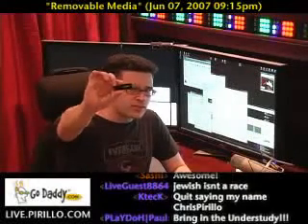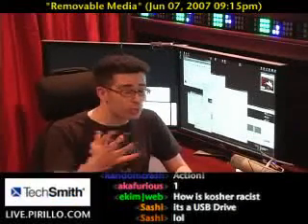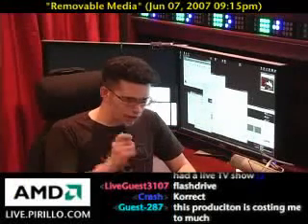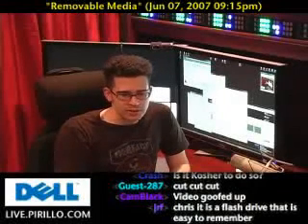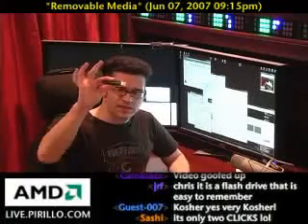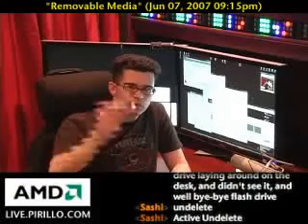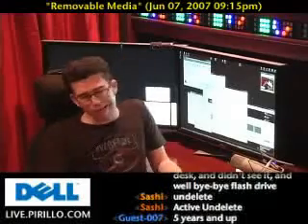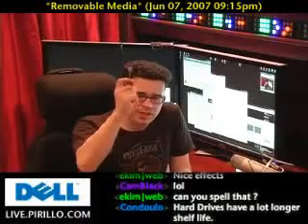Removable Media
- Kevin was asking if you really need to go through the process of clicking the "remove device" icon in Windows to remove your flash drives?